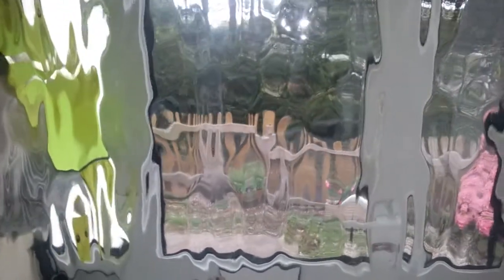How To Test For Low-e Glass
Not sure if you have Low-e glass already installed?  Follow this video on how to easily check for low-e glass in your double glazed units.  If you don't maybe you want to upgrade.